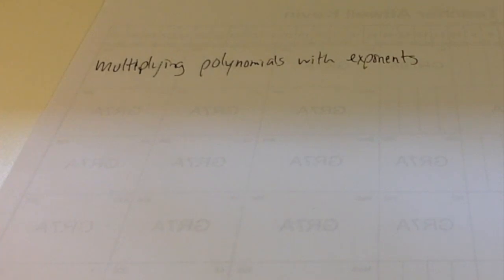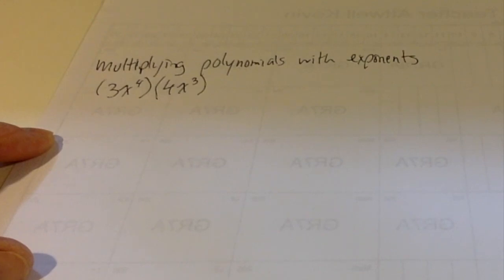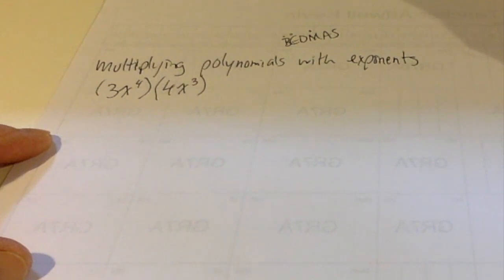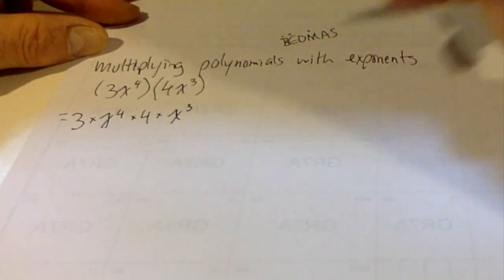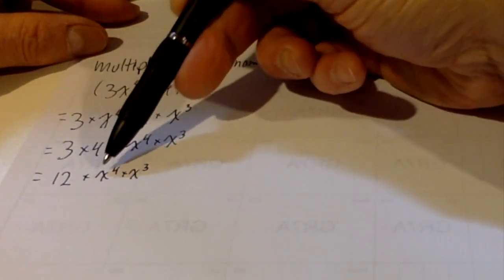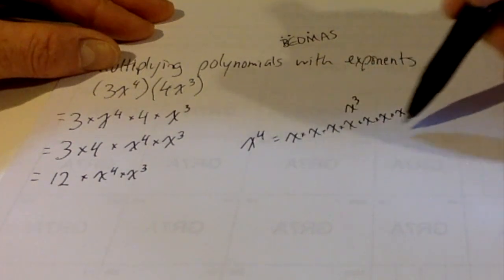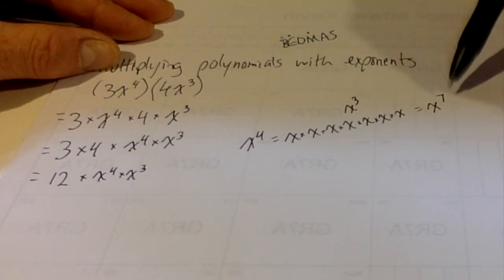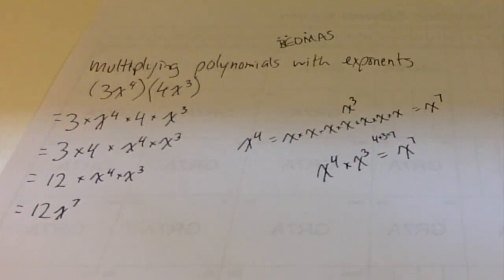Multiplying Polynomials with Exponents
I'm getting questions about how to multiply polynomials (like 4x times 5x squared), so I'm posting this video in the hopes that it will help.